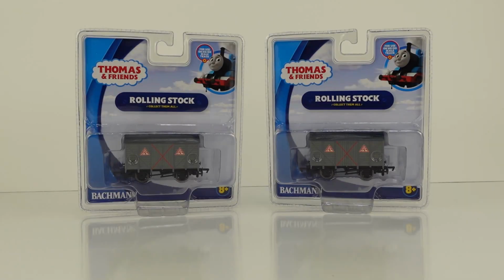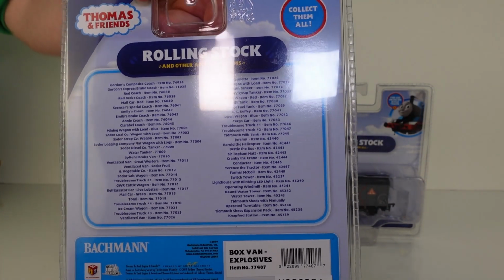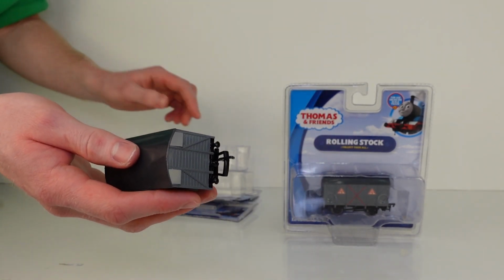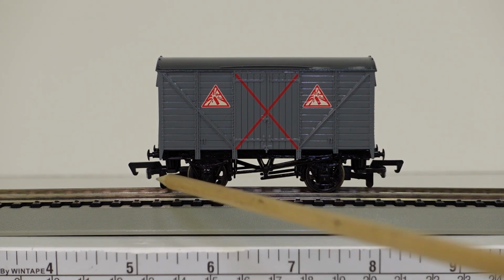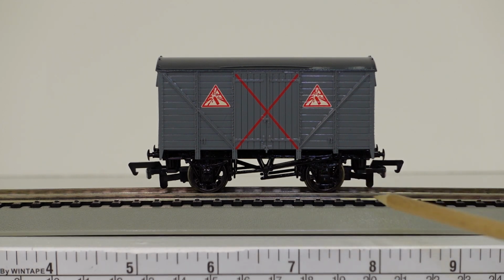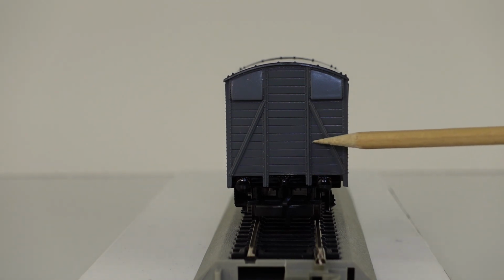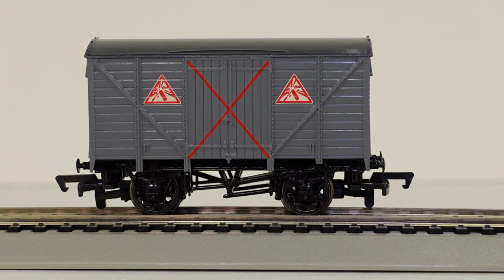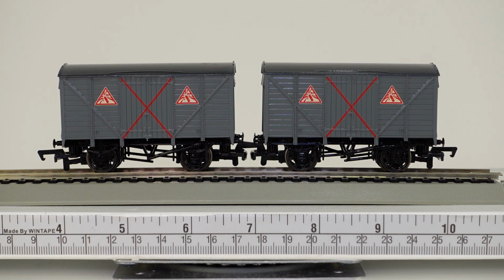HO Scale Bachmann Box Van Explosives Unboxing, Review, & Run!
Not too long ago we bought two new pieces of rolling stock from the Bachmann HO scale Thomas the Tank Engine & Friends collection from Trainworld.com. They are two Box Van Explosives featured in the episode Thomas and the Fireworks Display. Lets unbox, take a detailed look, and take them both out on the layout pulled by Thomas and James. Enjoy!